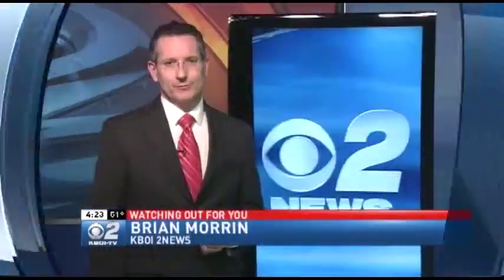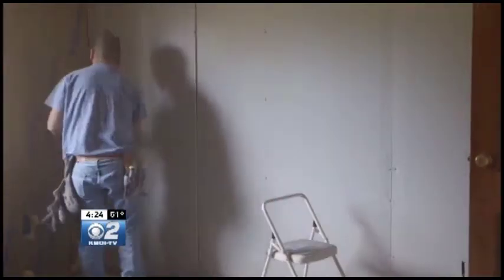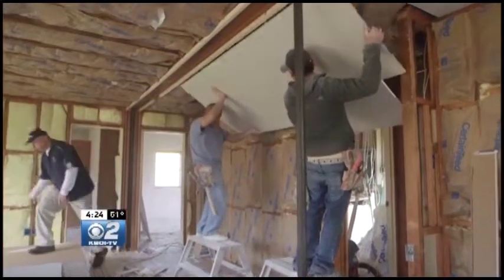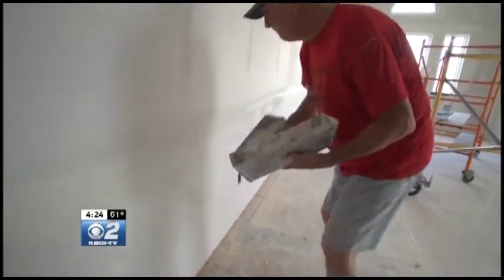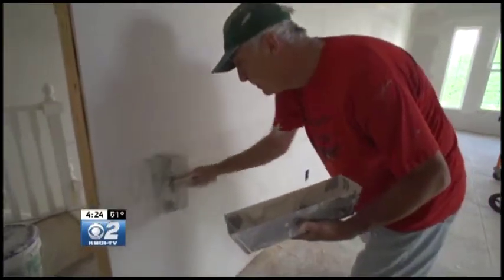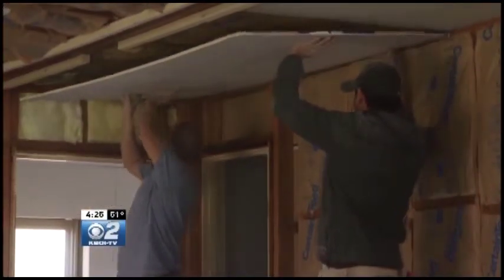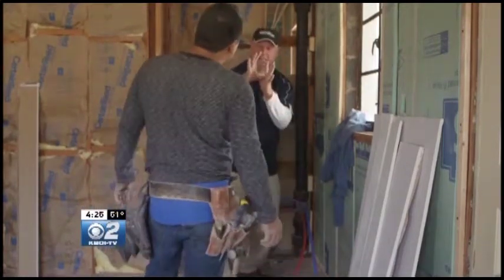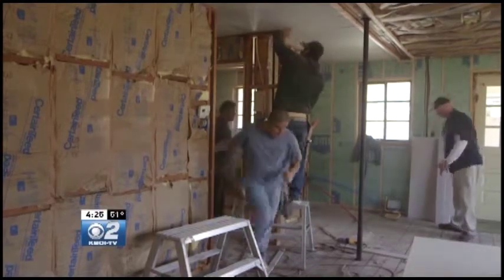Why You Shouldn't Hang Drywall Yourself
As we head into remodeling season, the experts advise leaving drywall projects to the pros.